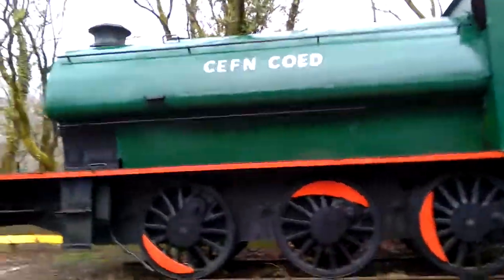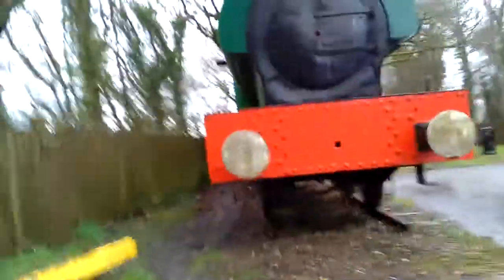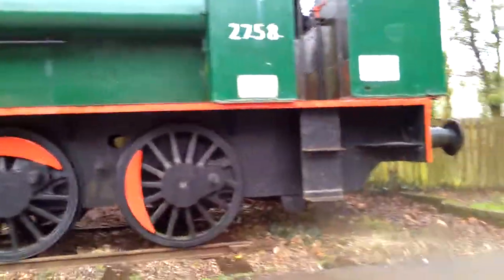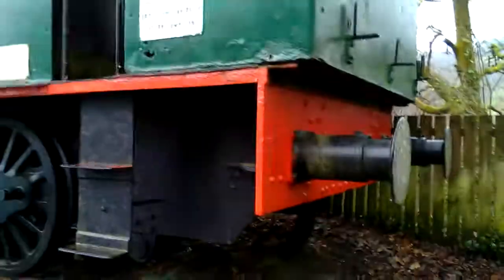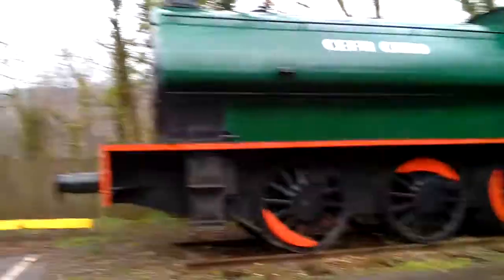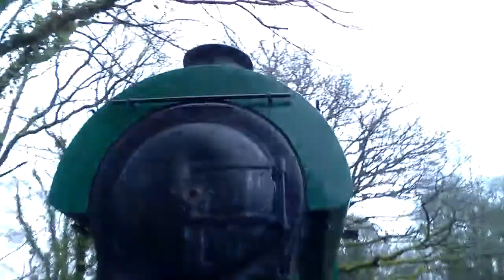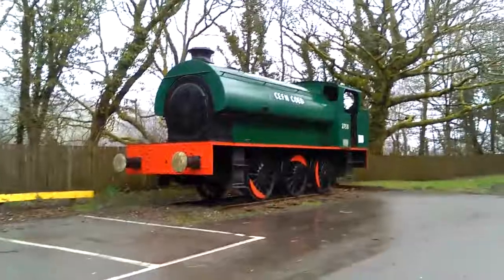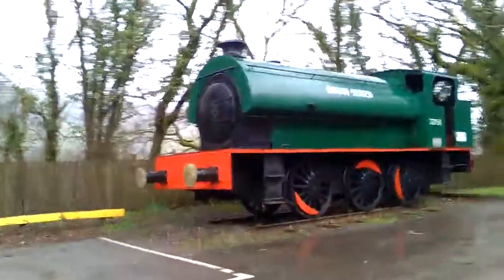Cefn Coed colliery steam engine.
Former colliery steam train at Cefn Coed colliery Crynant.